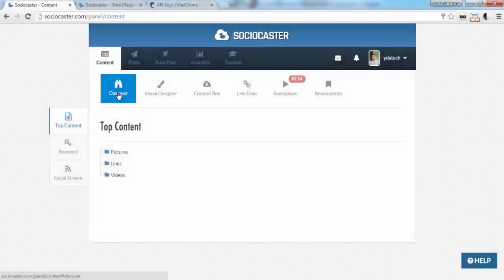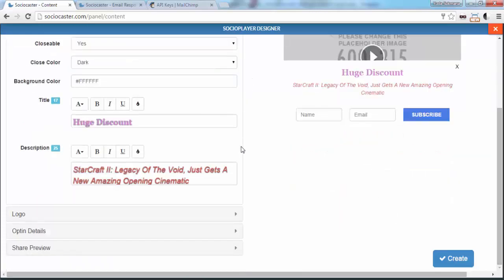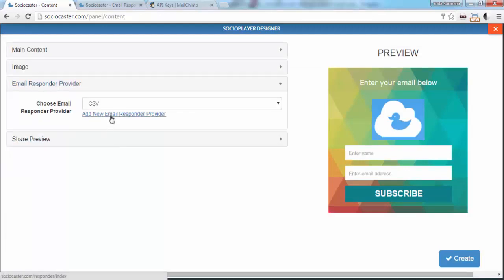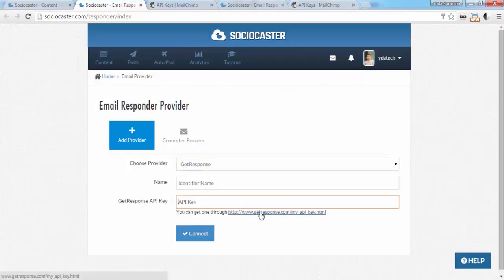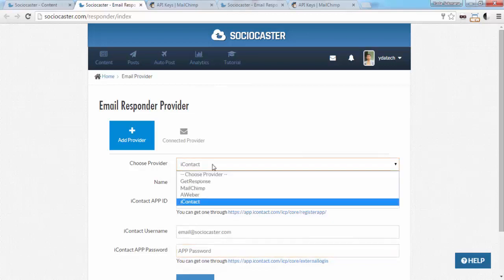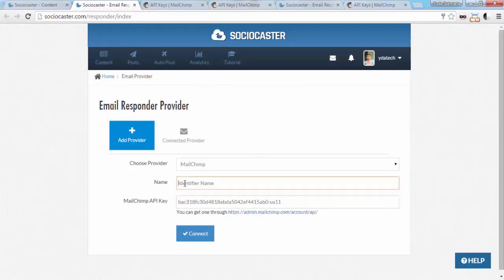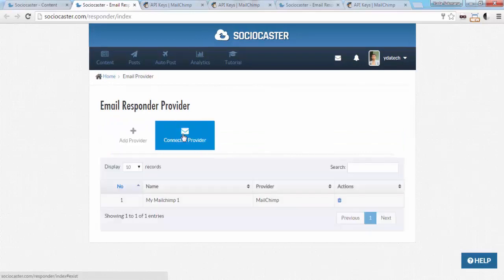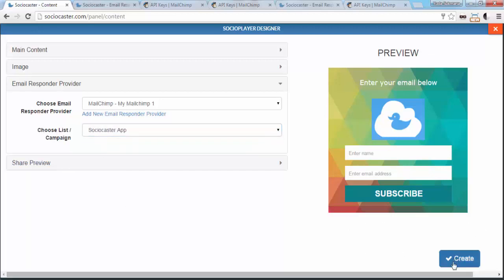Tutorial 18 - Add Email Responder Provider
This video will show you how to add email responde provider to sociocaster and user it on socioplayer